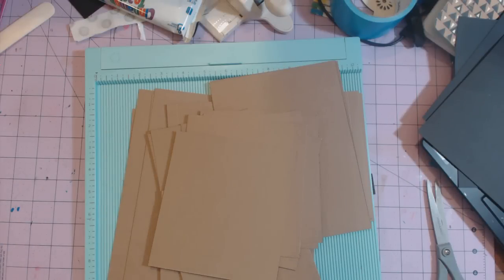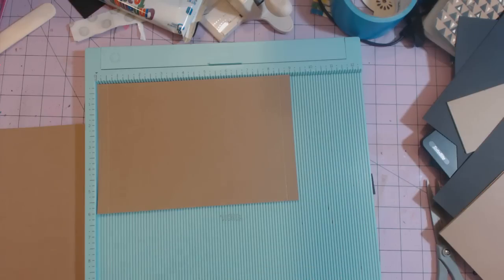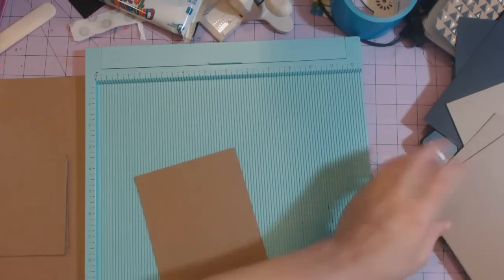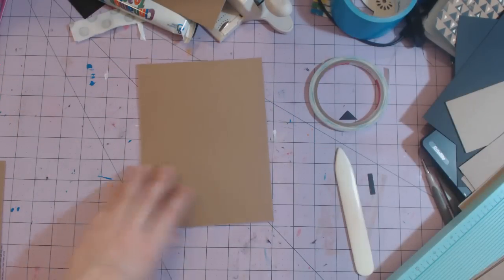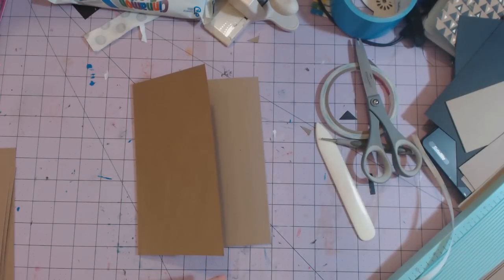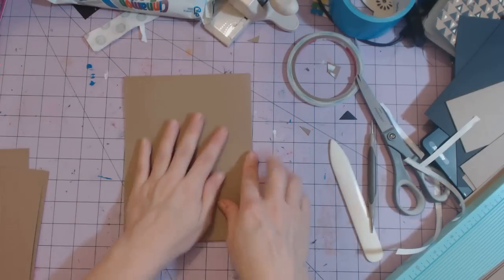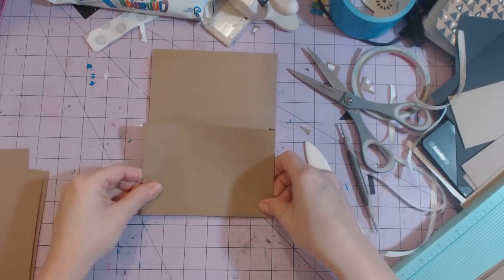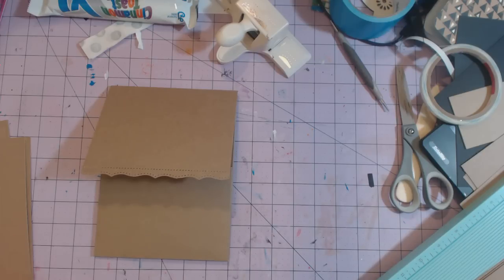Weekend Neutrals 6 1/2 x 8 1/2 mini album tutorial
Here's the tutorial on the  6 1/2 x 8 1/2 mini album .
 you will need 6 of each of the following pages
6 x 8
6 x 9 score on 9in side at 1/2 & 8 1/2
8 x 11 score on 11in side at 4 1/2 x 10 1/2
5 1/2 x 4 1/4 score on 5 1/2 side at 1/2 & 5 and on the 4 1/4 side at 1/2
7 x 4 3/4 score on 7in side at 1/2 & 6 1/2 and 4 3/4 side at 1/2
6 x 5 1/2 score on  5 1/2 side at 1/2

tags for album
4 1/4 x 7 1/2
5 3/4 x 7 1/2
7 3/4 x 6

superhappyscrapper
super happy scraper
Chandra